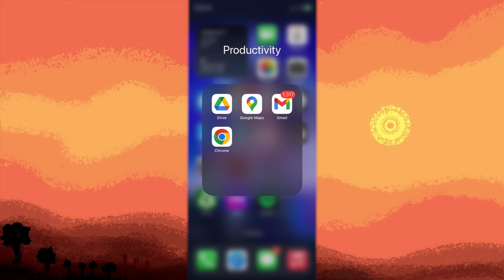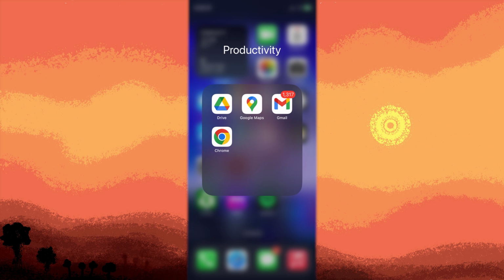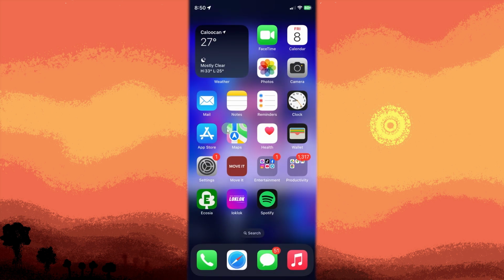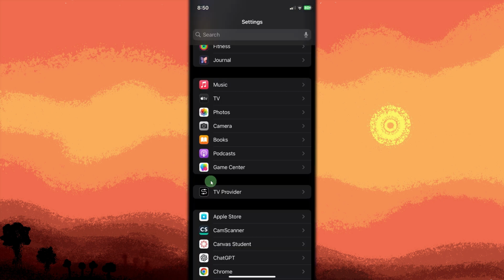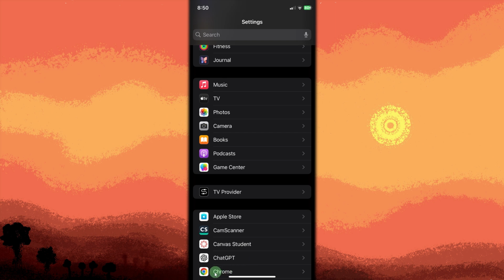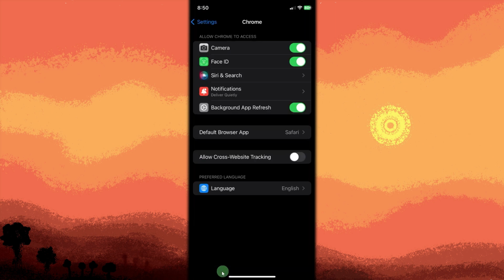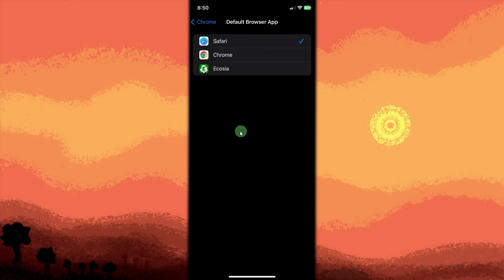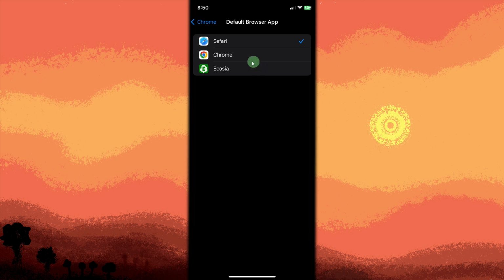How To Change Browser To Google Chrome on iPhone (Quick & Easy)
This video will show how to change browser to Google Chrome on iPhone. Follow this step-by-step guide and you can set your default browser to Chrome for your mobile in just a few minutes.